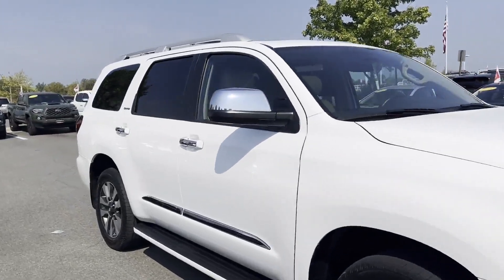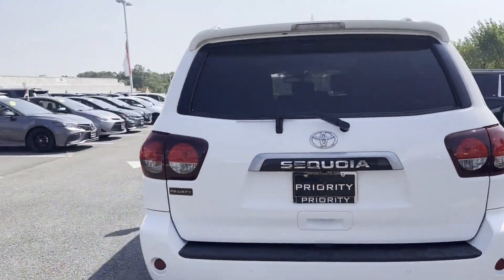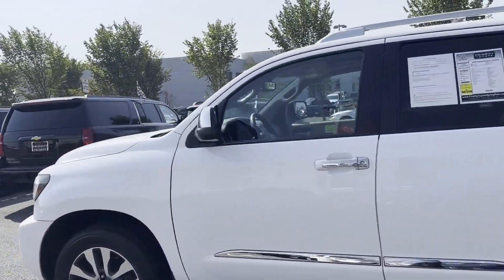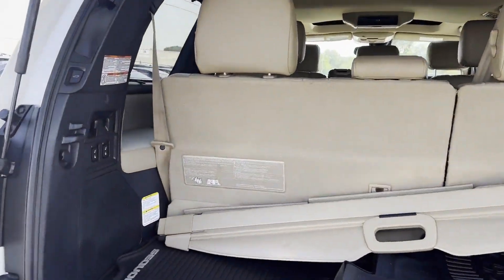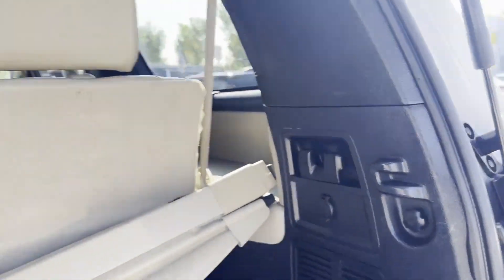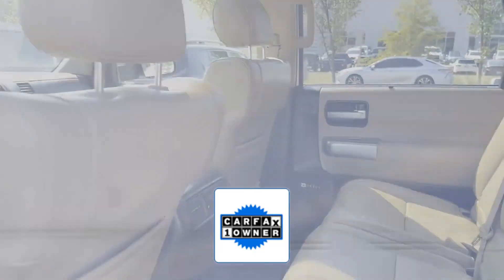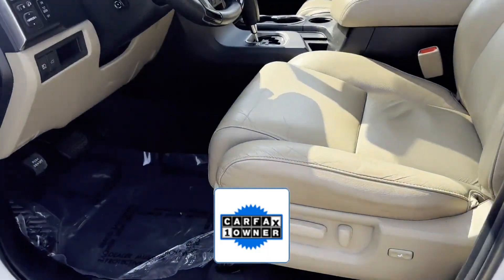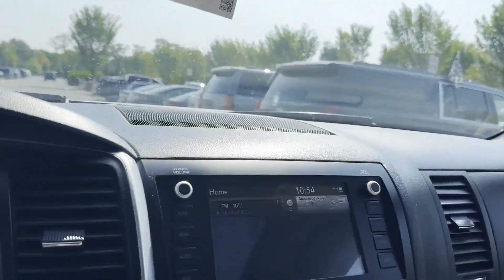2020 Toyota Sequoia Limited Tysons Corner, Vienna, Fairfax, Woodbridge, Washington DC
Priority Toyota Springfield is located at 7601 Loisdale Rd, Springfield, VA 22150 and can be reached by phone via . We are your top choice when it comes to New and Used Toyota vehicles in Tysons Corner, Vienna, Fairfax, Woodbridge, Washington DC, VA.

2020 Toyota Sequoia Limited 5TDJY5G17LS177915 Video

With our large Pre-Owned Inventory, we have the car, truck or SUV you’re looking for!

All our Pre-Owned vehicles must go through a strict evaluation and meet our premium manufacturing standards to earn the Certified title. You can find even more information on our Certified Toyota Inventory

Want to take a look at our current Used Inventory Specials? Find a great model to take home at a special price

Thank you for considering Priority Toyota Springfield as your premier Virginia Toyota dealer. We look forward to helping you with all your used car needs and hope to see you soon!